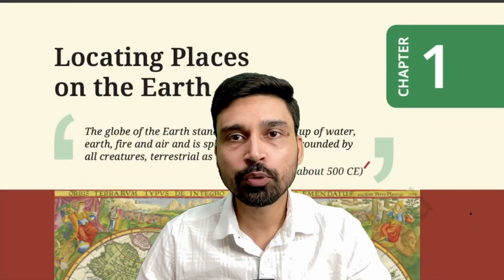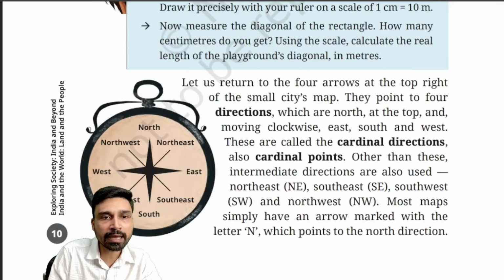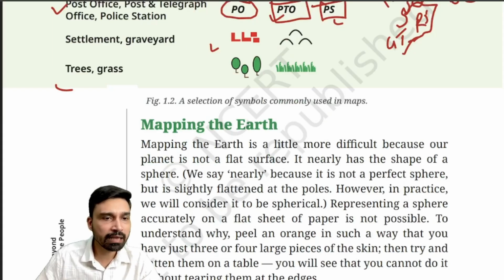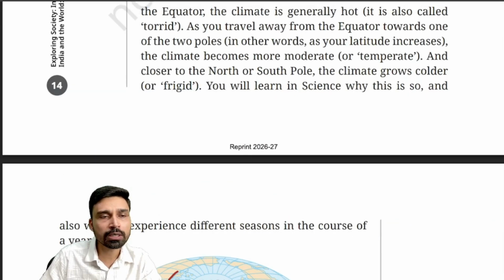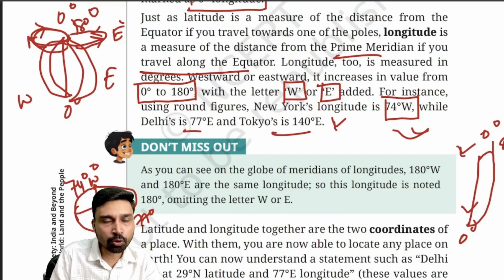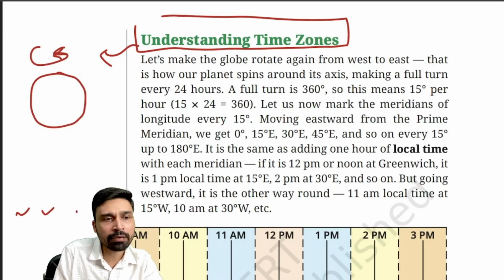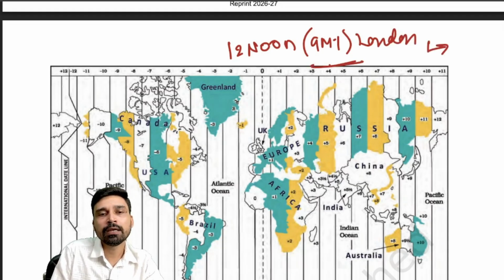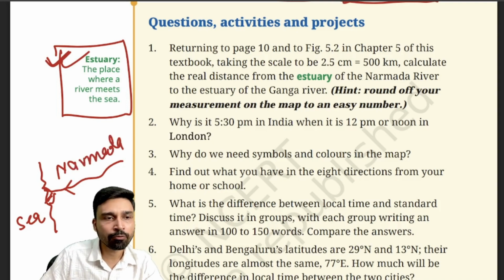NCERT Geography Class 6 Chapter 1 Explained for UPSC CSE Foundation 2027 & 2028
Start your UPSC journey with a strong base by understanding Class 6 NCERT Geography Chapter 1 in a simple and conceptual way.
NCERT Geography is essential for building clarity in basic concepts like Earth, continents, oceans, and maps — which are crucial for UPSC Prelims and Mains.